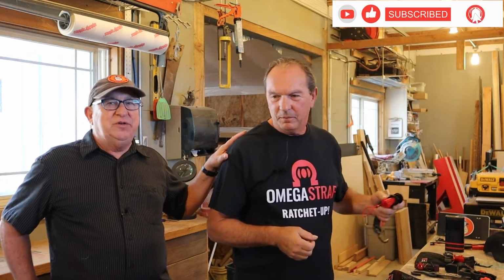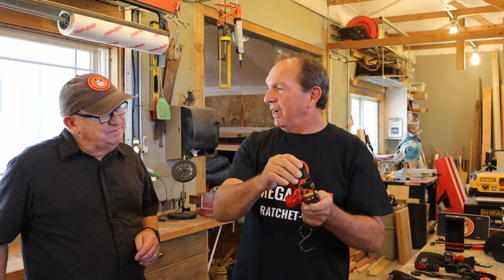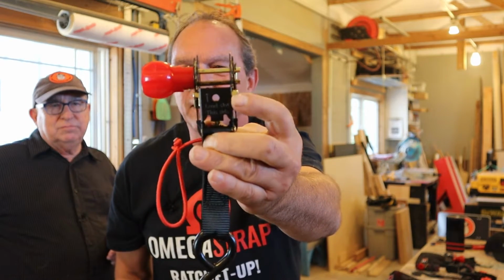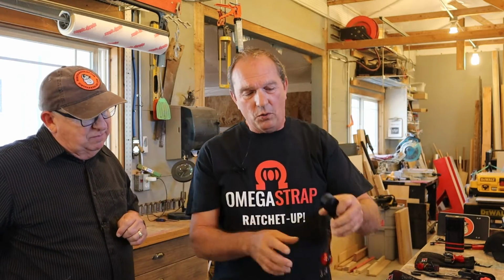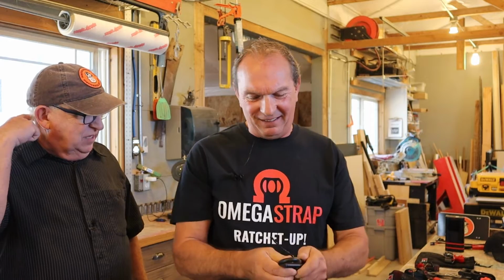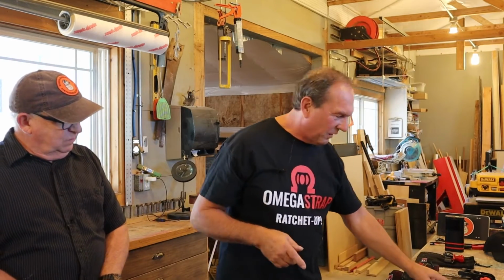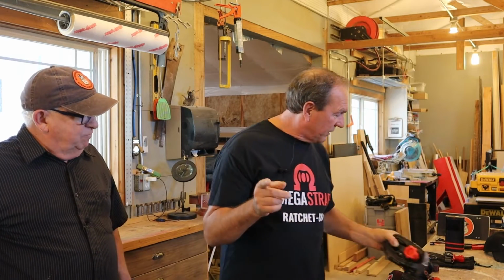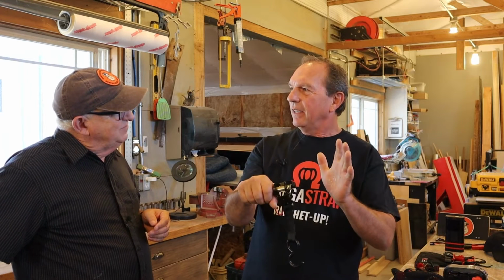The Best Ratchet Strap EVER?!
Ratchet straps have been around for a long time, and there haven’t been any significant improvements with them - until now! Check out the OmegaStrap® to see how ratchet straps have been taken to the next level!

If you’re like me, you’ve used a lot of ratchet straps. For me, it’s a love/hate relationship. There is nothing like a ratchet strap to secure a load conveniently, and if set up correctly, securely.

Like anything else, you get what you pay for. Buying cheap ratchet straps is not a good idea, because when the device is tensioned to the level it needs to be if the components and the frame in the ratchet head are thin or weak, you are asking for trouble.

Besides that, there are some real inconveniences that most ratchet straps have. It’s these shortcomings that Brad Willodson of OmegaStrap® went after. The result is a great product that addresses these issues simply and elegantly.

What issues am I talking about? Thanks for asking! Five challenges come to mind:

1.) The hook doesn’t stay in place on the attachment point when you move to the other side of the load to set up the ratchet head. 2.) If you need to slightly loosen the load to readjust (like after a few miles on the road and the load or one of your pieces of equipment shifts), standard ratchet straps completely release. This isn’t good! 3.) The slot in the ratchet hub is hardly ever lined up correctly to thread the strap through. It’s especially bad in the dark, trying to finesse the slot into alignment. 4.) There isn’t a convenient way to securely wind up the excess strap when the strap is in use, and 5.) Storing the unit for the next use is a challenge too.

The OmegaStrap® addresses ALL of these! Their hook also has a flexible wire that allows you to hold the hook to the attachment point until the strap is tensioned. The flexible wire is easily replaced as well should it wear out. A slight loosening of the load and easy re-tensioning is accomplished by the unit’s side knob. The OmegaStrap® self aligns the hub slot when the unit is closed and partially opened. There is a durable elastic strap attached to the ratchet body that is used both to secure the excess strap when the unit is in use, as well as to store the whole unit.

Just to be clear, we don’t get paid to pass on the news for great products like this. It’s our pleasure to find great gear that solves common homeowner and recreationist issues and tell you about them.  We enjoyed interviewing Brad and hearing firsthand the creative process of inventing these enhancements to the ratchet strap. We like to support small businesses - especially companies that are in the country we live in - the U.S. We don’t hate other countries, we just think if you can support your industrial/business/inventor base, do so!

We really like the OmegaStrap - we think you will too!

JUST DO IT YOURSELF!